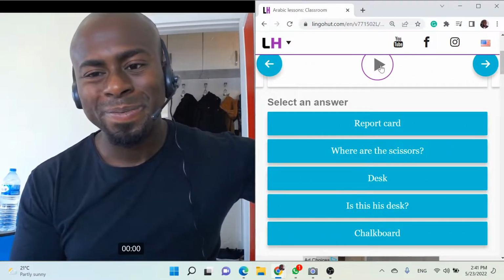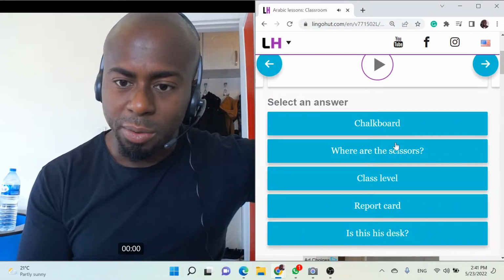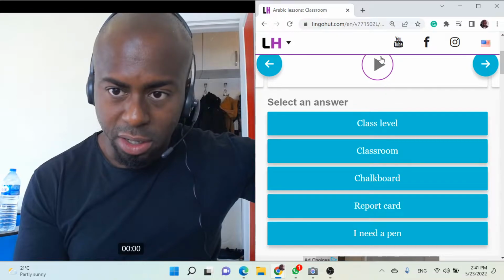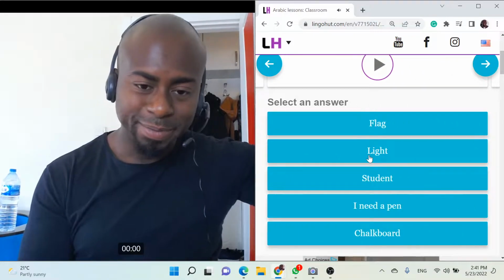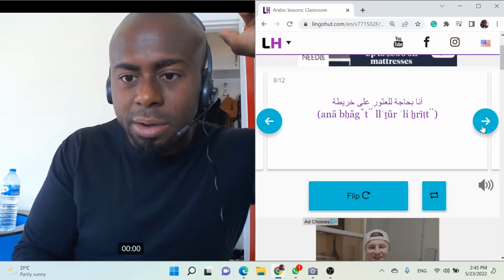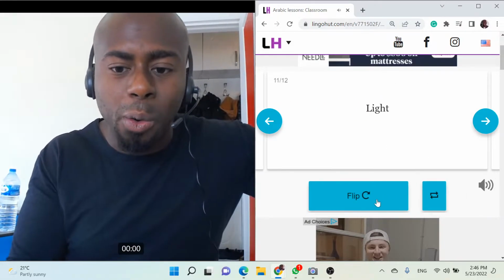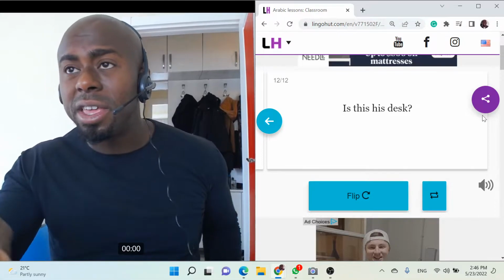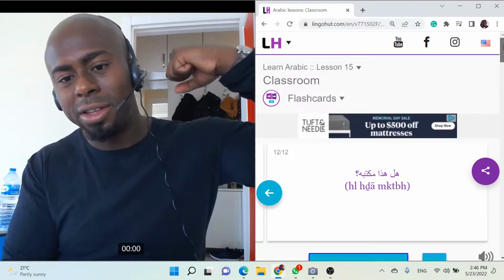Teaching Myself Arabic w/ Lingohut - Lesson 16: School Subjects |أمريكي يتعلم اللغة العربية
This is NOT a paid sponsorship. I just love the Arabic language.

Arabic vocabulary :: School subjects

Math
الرياضيات
(al-rīāḍīāt)

Science
علم
(ʿlm)

History
التاريخ
(al-tārīẖ)

Reading
قراءة
(qrāʾẗ)

Writing
الكتابة
(al-ktābẗ)

Music
موسيقى
(mūsīqi)

Foreign language
لغة اجنبية
(lġẗ aǧnbīẗ)

Geography
جغرافية
(ǧġrāfīẗ)

Art
فن
(fn)

Biology
مادة الاحياء
(mādẗ al-āḥīāʾ)

Physics
الفيزياء
(al-fīzīāʾ)